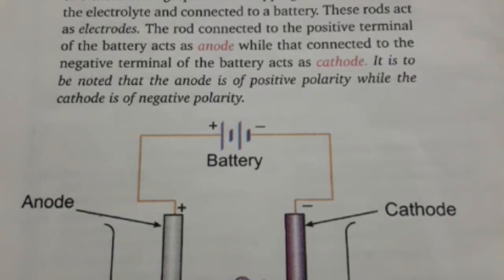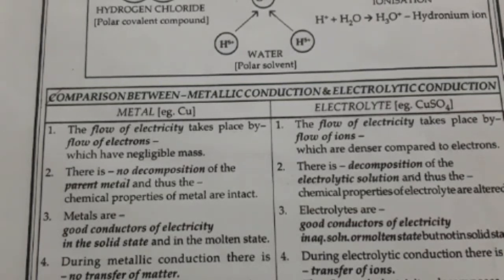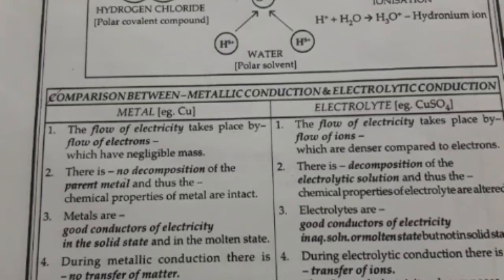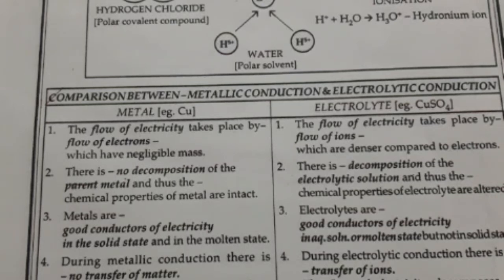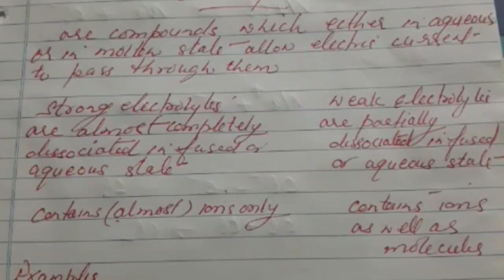ELECTROLYSIS (INTRODUCTION)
Ionisation and Dissociation
Class X